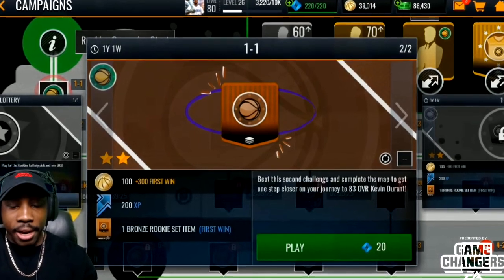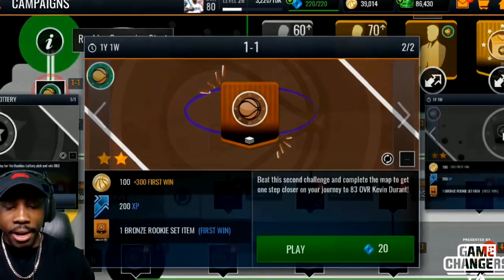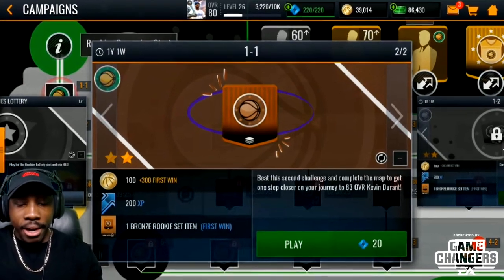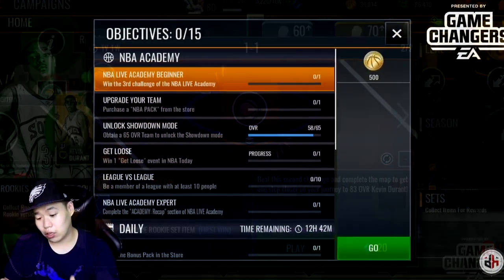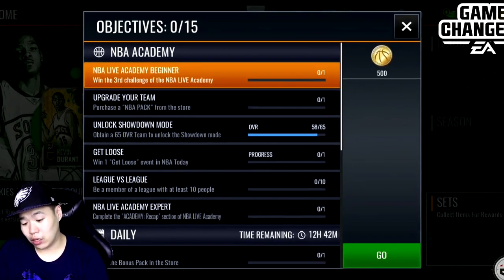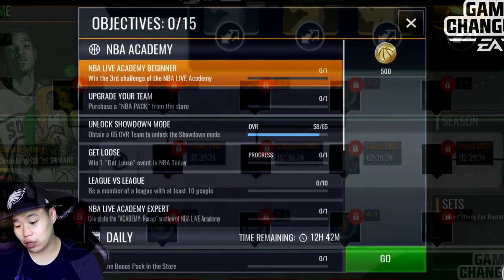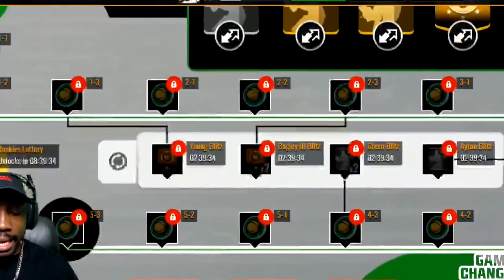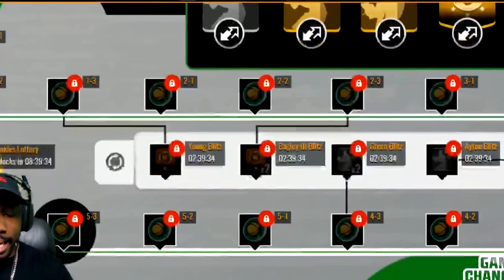EASIEST WAY TO LEVEL UP AND MAKE COINS NBA LIVE MOBILE 19